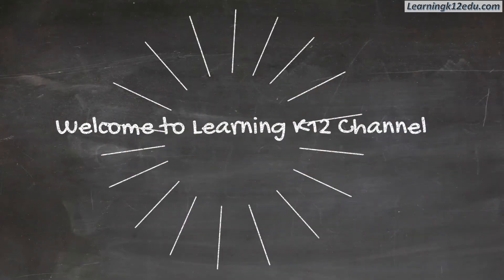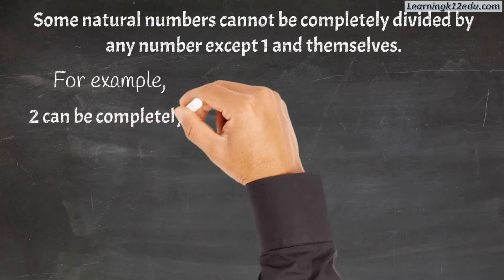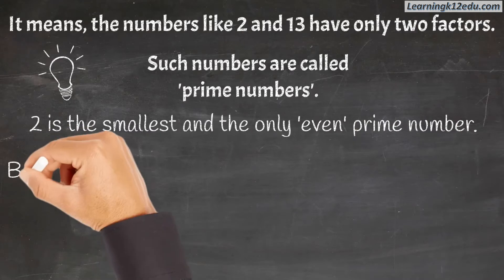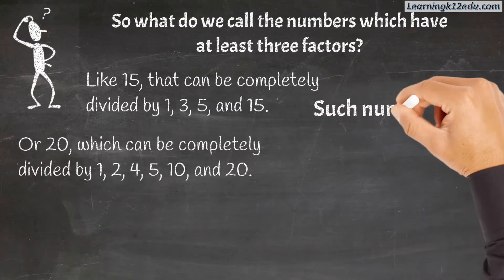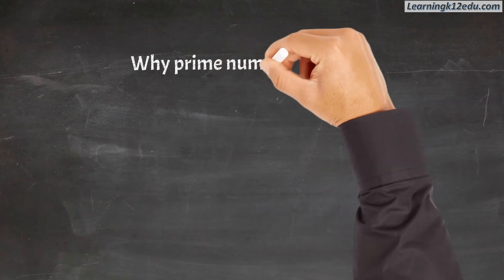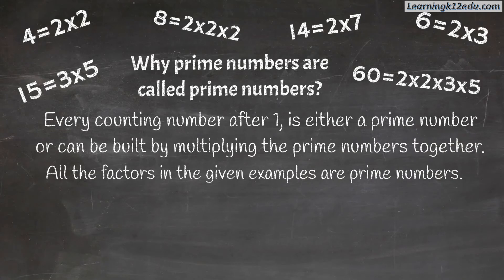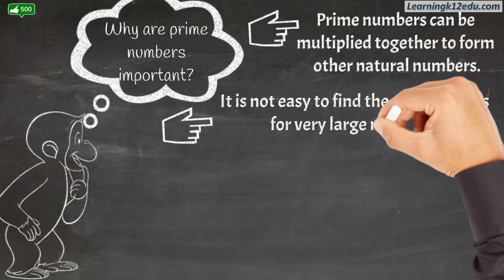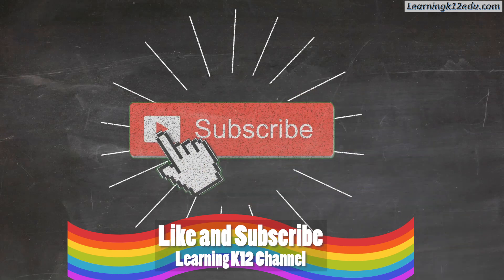What are Prime Numbers | What is the importance of Prime Numbers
What are prime numbers and what is their importance?
Let's learn with this explanatory video.
00:00 - Introduction to natural numbers.
00:38 - Introduction to prime numbers.
01:22 - Definition of prime numbers.
01:58 - What are composite numbers?
02:50 - Why 1 is not a prime number?
03:17 - Why prime numbers are called prime numbers?
04:22 - Why are prime numbers important?
05:07 - Use of prime numbers in real life.

It has simple language and easy examples suitable for every learner.
* Based on the Mathematics Curriculum frameworks in Singapore and India.
* * Meets the standards and competencies prescribed for K-12 Mathematics Curriculum.